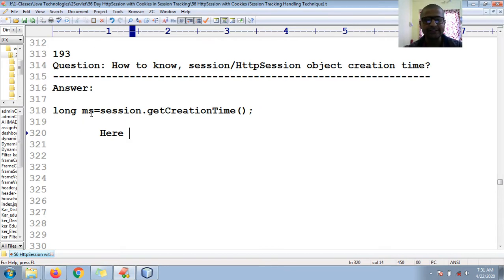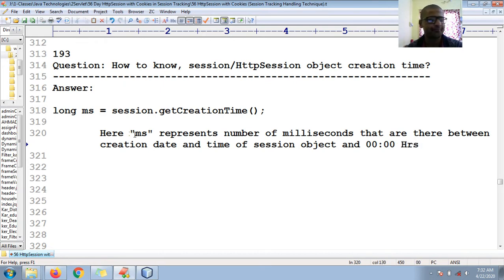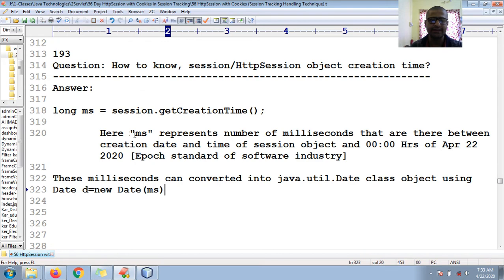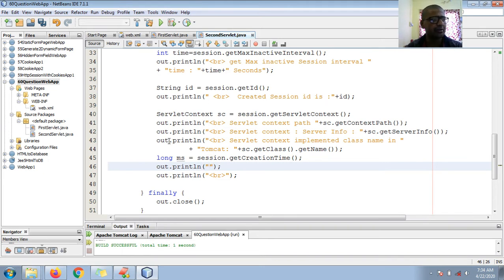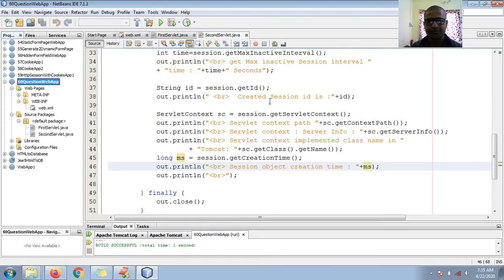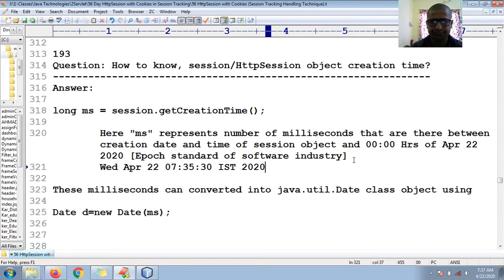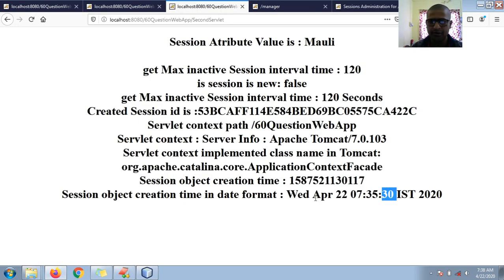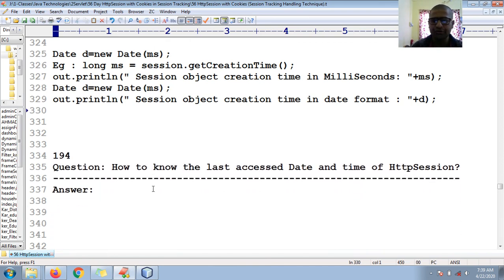193 How to know session or HttpSession object creation time in session Tracking?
Question: How to know, session/HttpSession object creation time?
long ms = session.getCreationTime();
 Here "ms" represents number of milliseconds that are there between creation date and time of session object and 00:00 Hrs of Apr 22 2020 [Epoch standard of software industry]
 Wed Apr 22 07:35:30 IST 2020[Epoch standard of software industry]

These milliseconds can converted into java.util.Date class object using

Date d=new Date(ms);
Eg : long ms = session.getCreationTime();
out.println(" Session object creation time in MilliSeconds: "+ms);
Date d=new Date(ms);
out.println(" Session object creation time in date format : "+d);